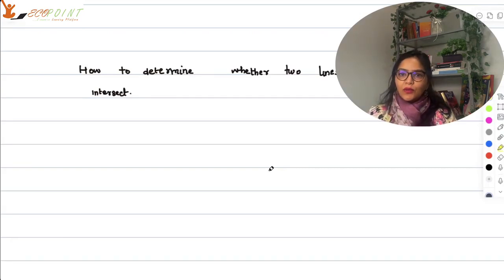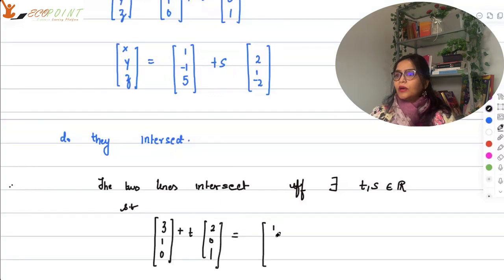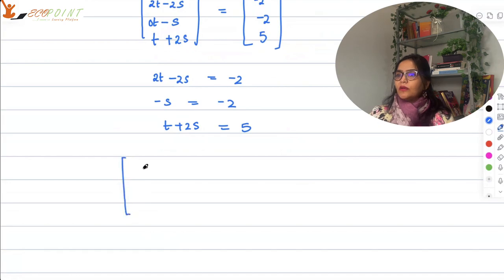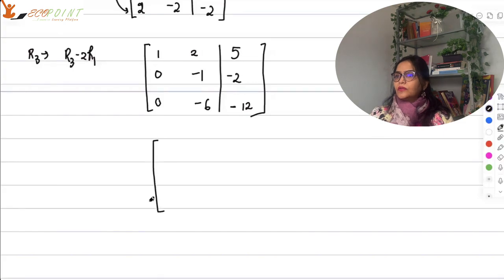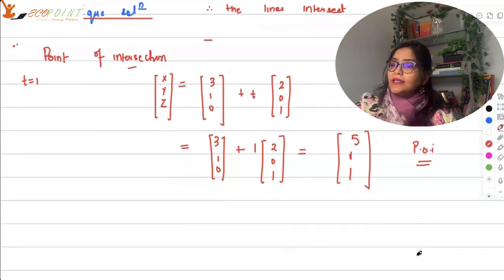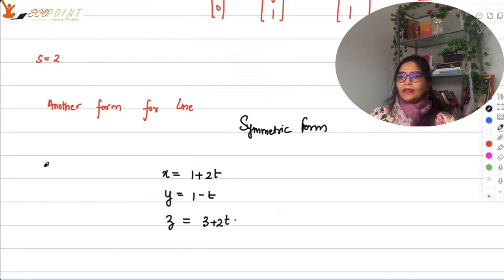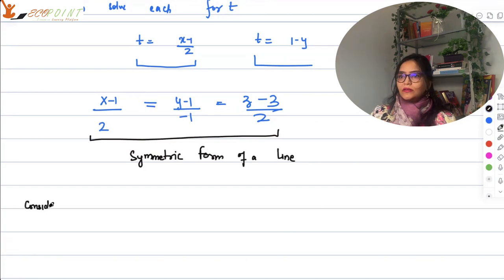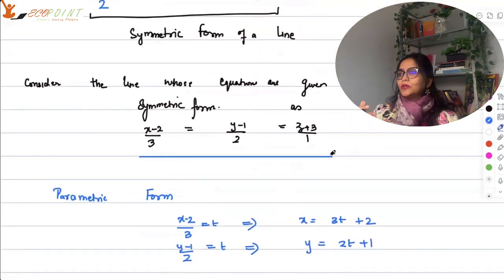Linear Algebra | Lines in R^n | How to Determine whether lines Intersect in R^n | Symmetric Form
In this recording, we are discussing, Lines in R^n, How to Determine whether lines Intersect in R^n, Symmetric Form

1) Basics of MA Economics Entrance Exam (DSE/ISI/JNU/IGIDR/MSE)
2) Semester 4 Exam, Economics H
3) UGC Net Economics
4) Indian Economic Services
5) IAS Economics Optional